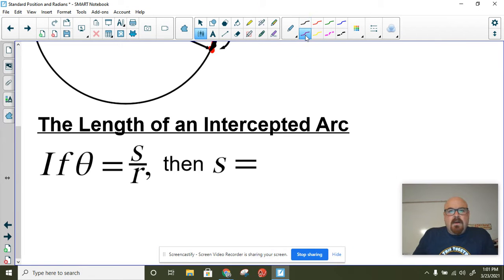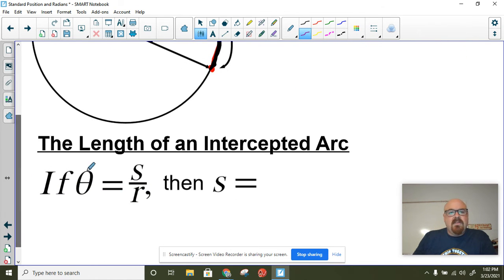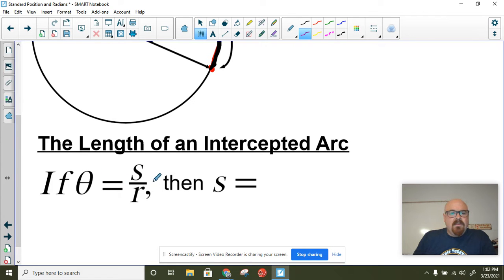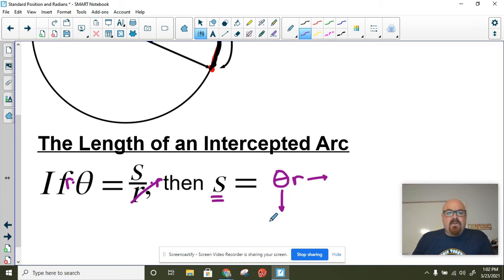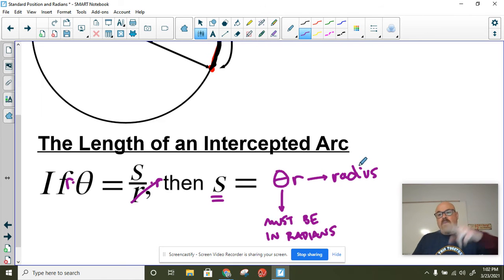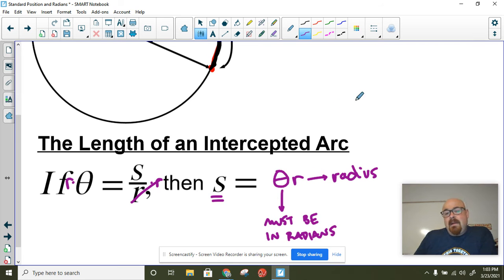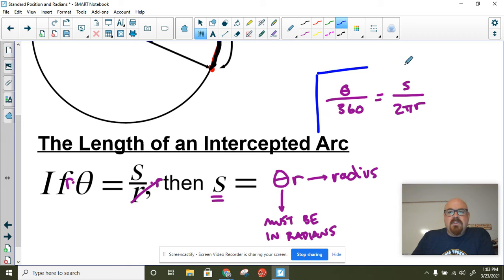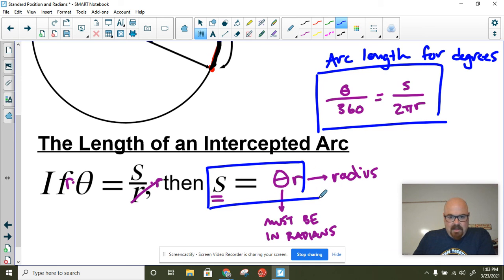A formula for the length of an intercepted arc